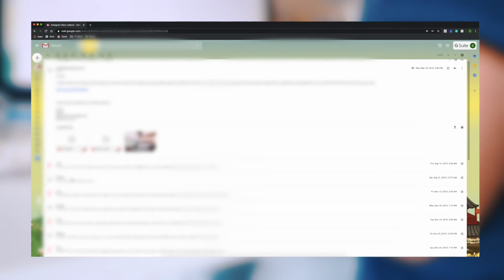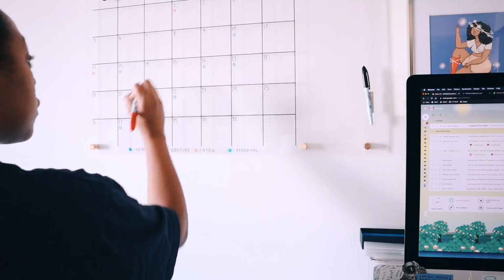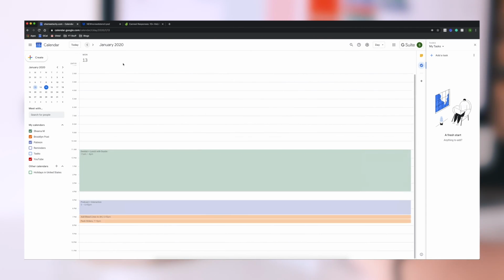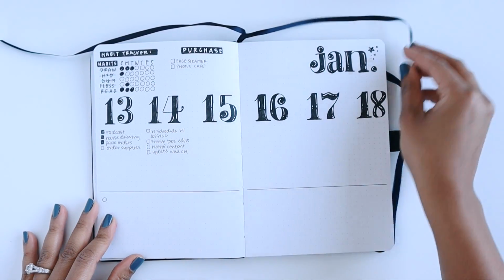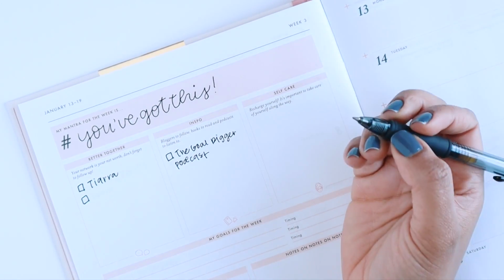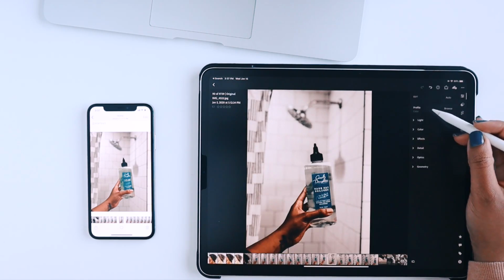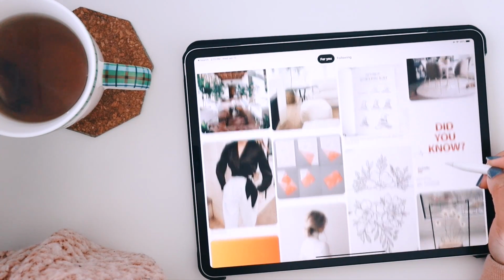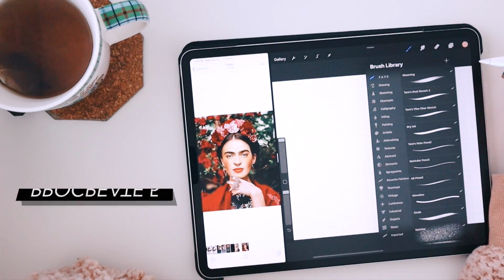STUDIO VLOG 011 | Getting back on track + draw with me!✍🏽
Click here to explore your creativity and get 2 free months of Premium

WALL CALENDAR
CREATE & CULTIVATE PLANNER : *sold out on target.com, may be available in Target stores

Q U I C K   F A C T S :

📎 I live in Brooklyn, NYC.
📎 I opened an Etsy shop in Dec 2018!
📎 I am a content creator, video editor, & IT professional.
📎 For contract work I am currently doing : IT consulting, social media consulting, video editing, and brand illustrations.

💅🏽 Prim-Rose & Proper (gel polish)
(link to the mini set I purchased!)

PROCREATE BRUSHES
- Tara's Vine Char Sketch
- 6B Pencil
- Monoline
- Soft Brush

// FTC

Epidemic Sounds

Camera: Canon EOS M50 / iPhone X